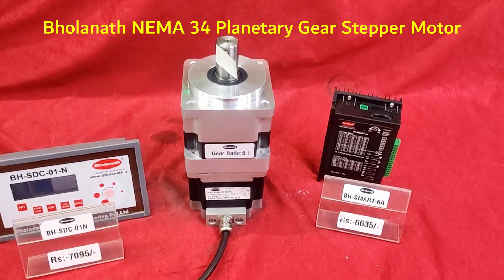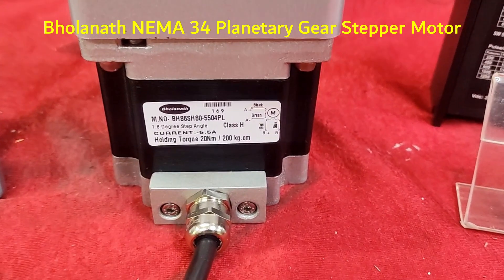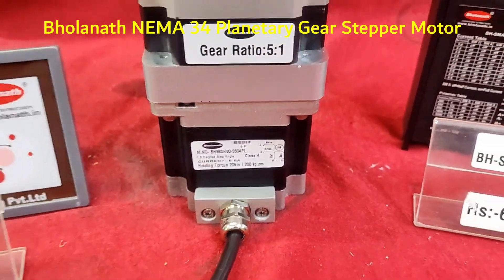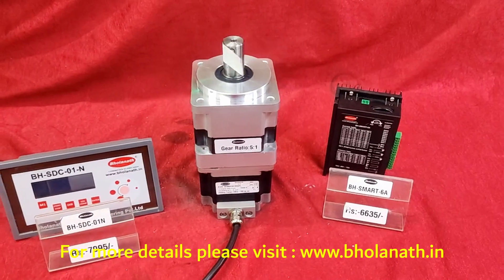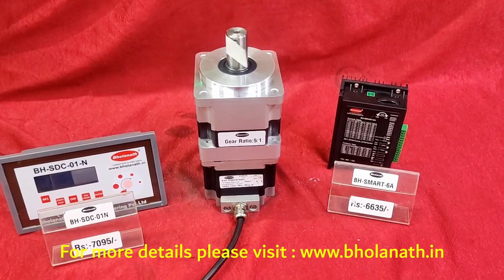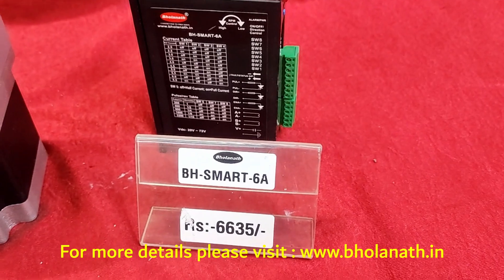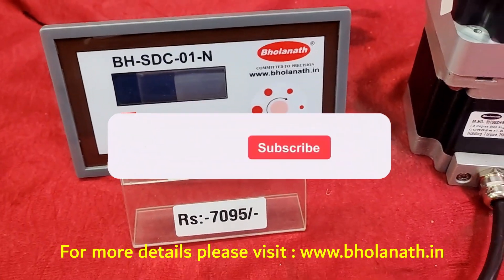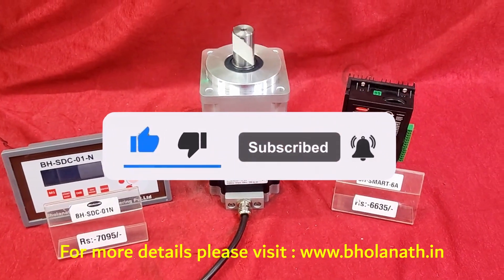NEMA 34 | Planetary Gear Stepper Motor | Bholanath Planetary Gear Motor | 200kgcm | English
Bholanath NEMA 34 Planetary Gear Stepper Motor

Holding torque -  200 kgcm
Gear Ratio - 5:1
Maximum RPM - 0 to 200.

Office Address:-
1002 Opal Square

Phone Nos. -
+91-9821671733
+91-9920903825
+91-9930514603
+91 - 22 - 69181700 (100 Lines)